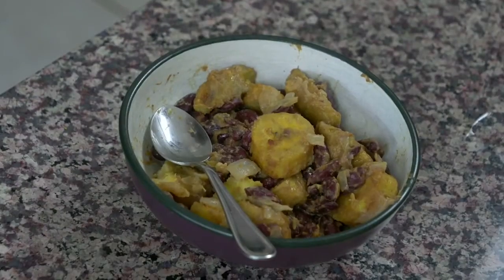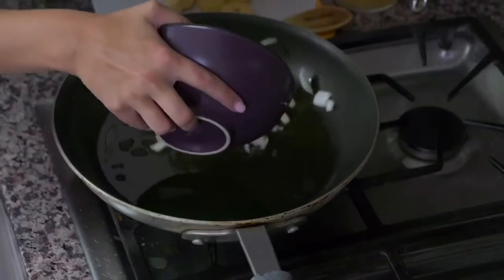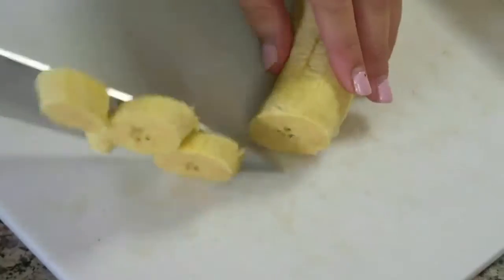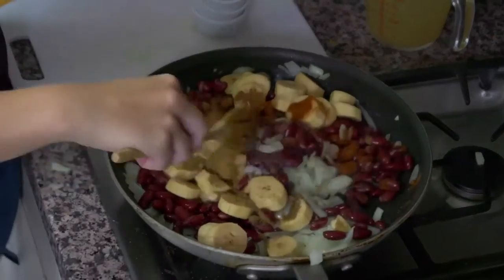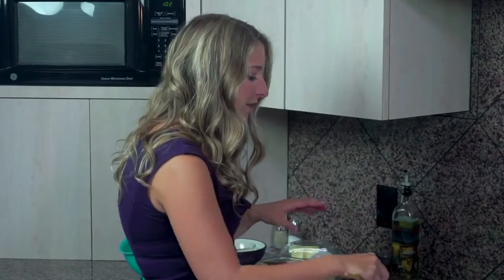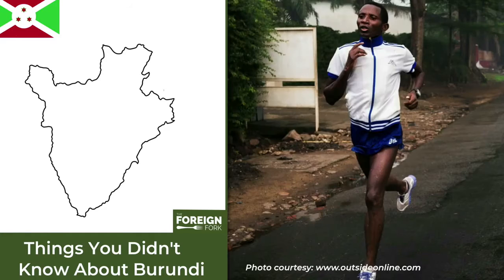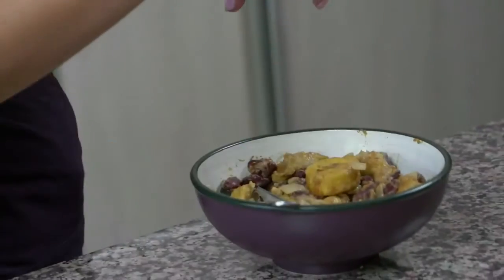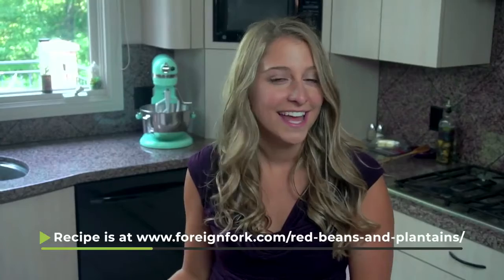SAUTEED PLAINTAINS AND RED BEANS FROM BURUNDI | BROUGHT TO YOU BY AM's DELICIOUS RECIPES FANTASY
The Foreign Fork

These Sauteed Plantains and Red Beans from Burundi are a perfect dish to make as a side dish OR a main course! The plantains are a little sweet, but they blend with the cumin, salt, and cinnamon to make a unique and DELICIOUS dish. You're going to want to try it.

0:00 - Introduction
0:27 - Saute the Ingredients
2:01 - Cook your Red Beans and Plantains
2:41 - Fun Facts about Burundi
3:11 - Taste Test